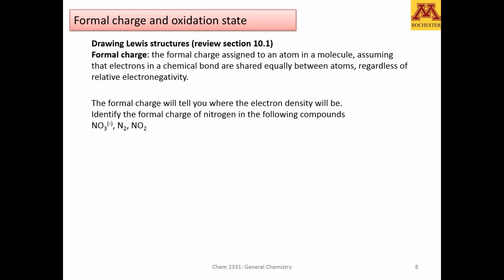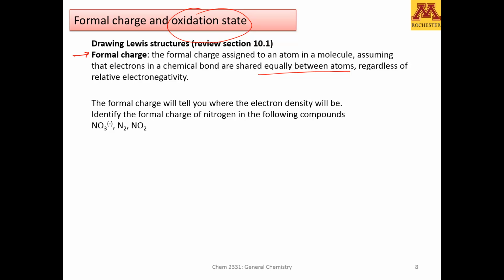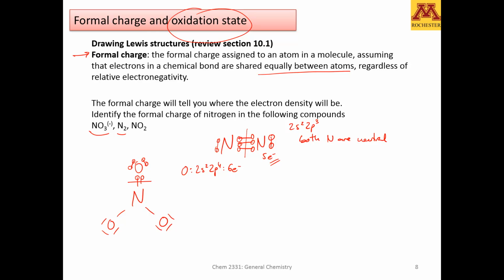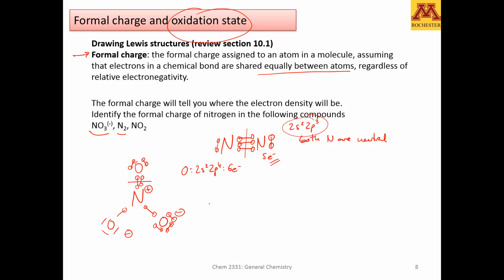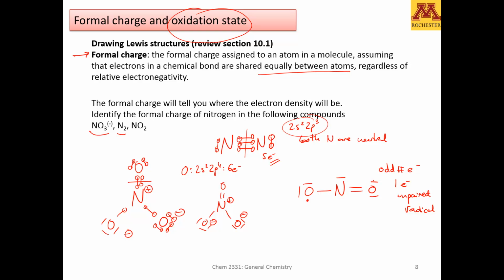GenChem1: M8-D3 Formal charge